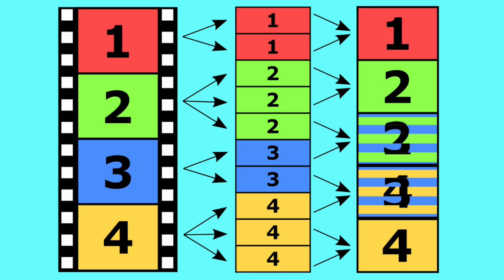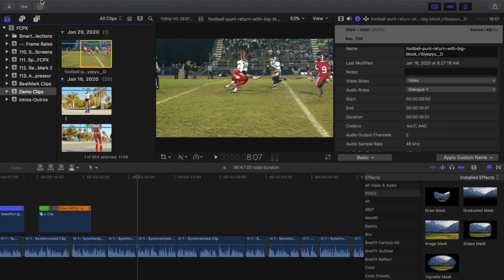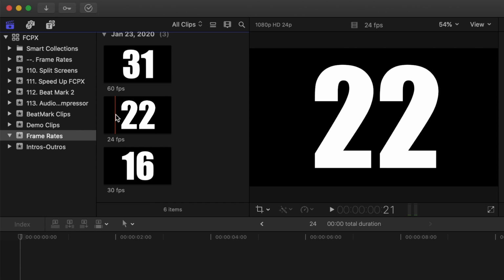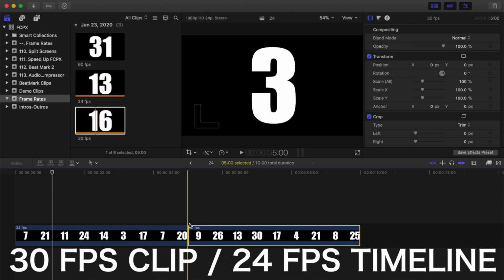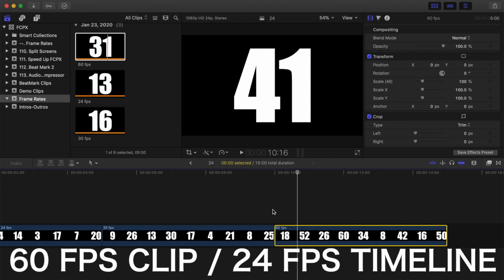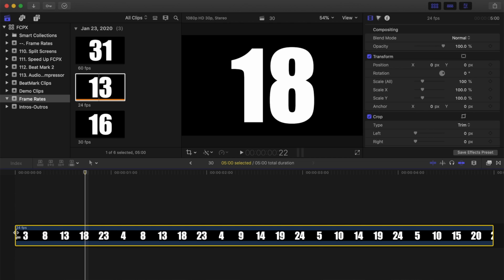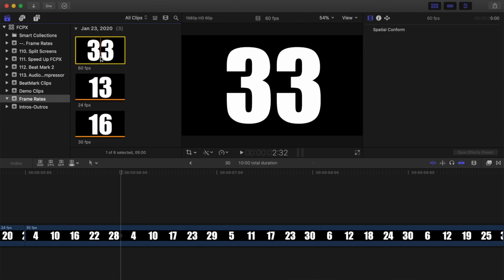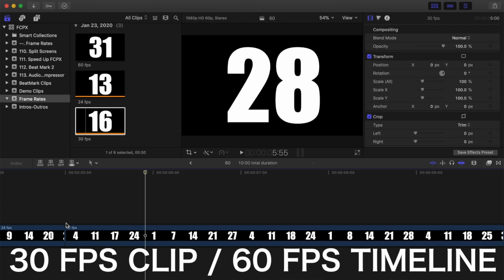BEST FRAME RATE FOR YOUR VIDEO? | An in Depth Look at Video Frame Rates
24, 30, 60… FPS? Whats the best frame rate for video? In this video we’ll take a look at different frame rates for both filming and editing video. We’ll take a look at the pros and cons of each frame rate, what frame rate to choose to get the look you want in your video, and what you can do with different frame rates when editing your video. We’ll also take a look at project frame rates, what happens when you mix frame rates, and the frame rate to coose for your video to look best on different devices.